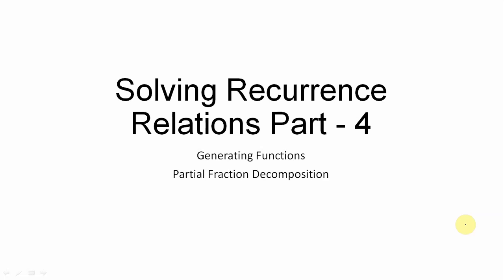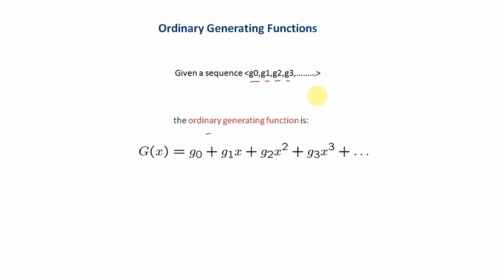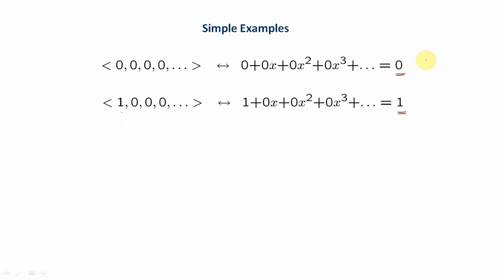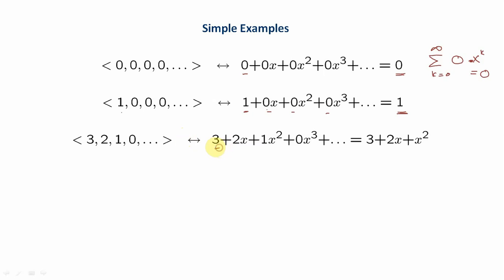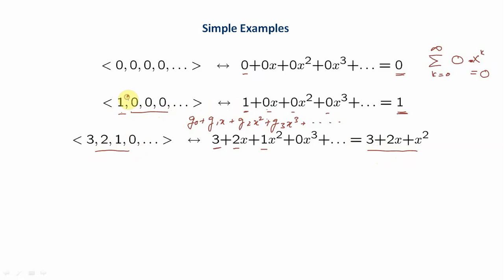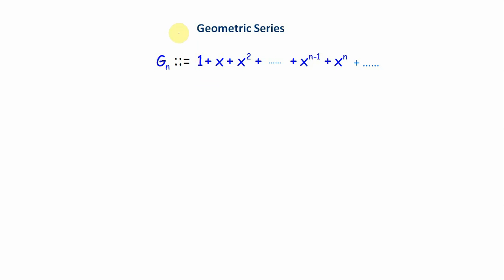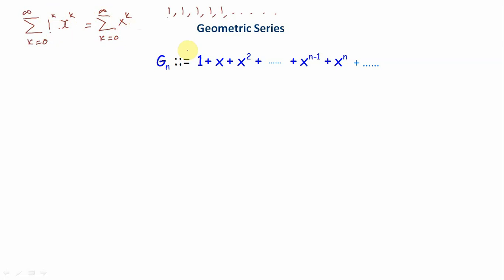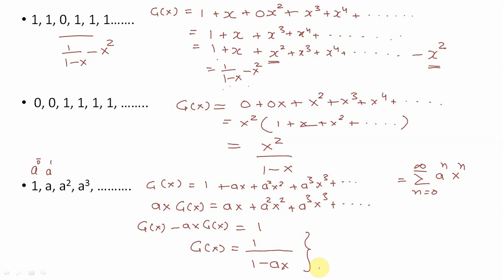Generating Functions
Finding the Closed Form Generating Functions of Common Series